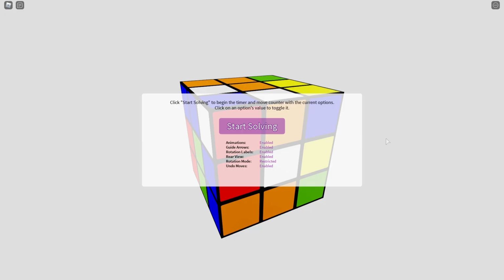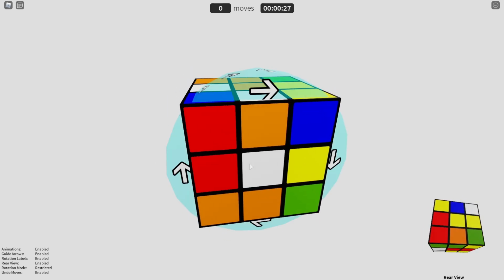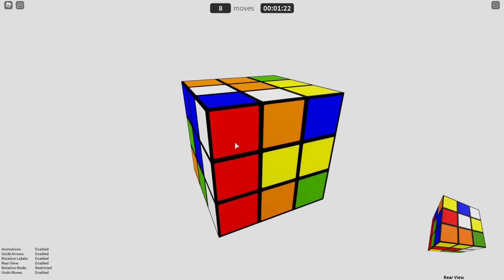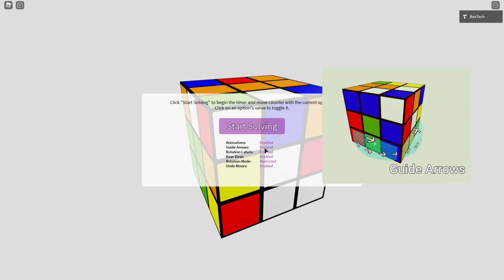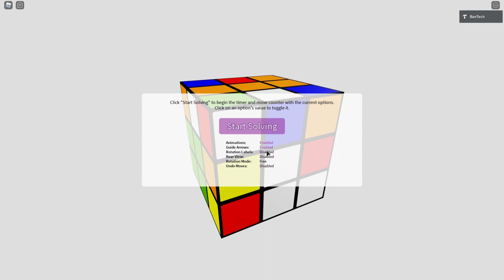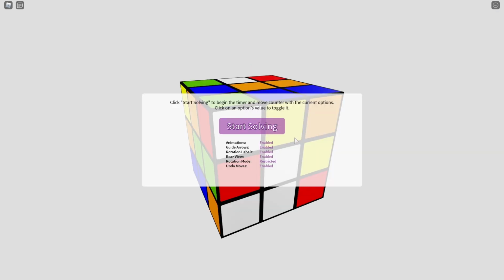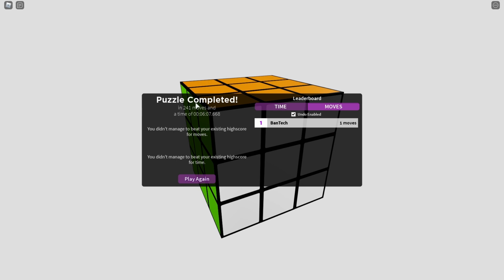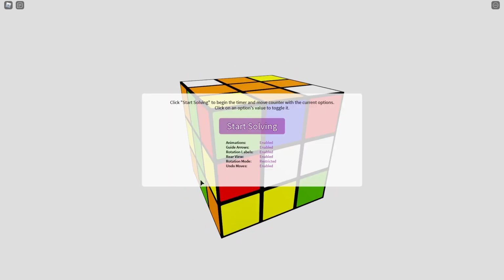Introducing Cube Puzzle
Cube Puzzle is a quick side project created in a couple of days. There's more I plan to do on it, but the purpose of it was to create something this week that was simple, achievable and different to my usual content.

I've mentioned the benefits of small technical side projects before in several episodes of Beyond The Blox. They're both a nice break and a good way to learn skills that you can apply back to your main projects.

For me, the database for the leaderboard was really useful to practice with here. The CFraming of all the cells and the cube as a whole wasn't new, but it's always nice to play around and practice vector math.